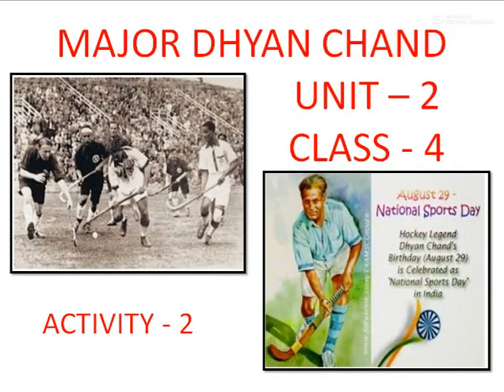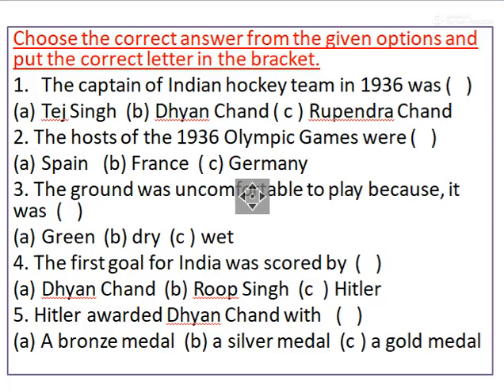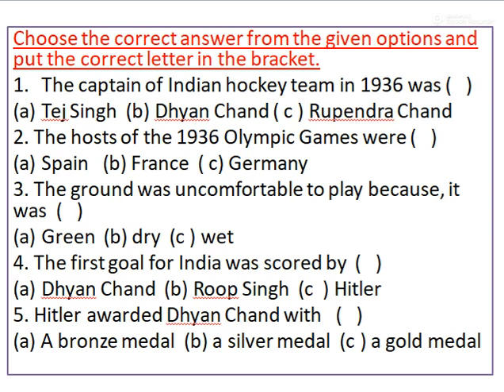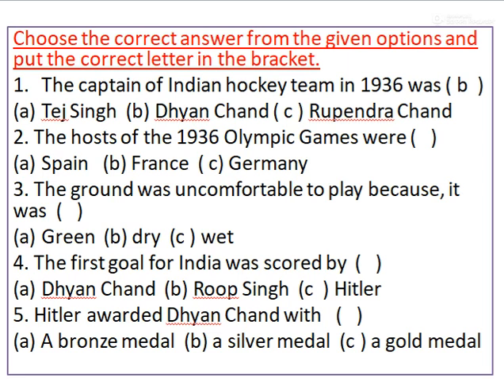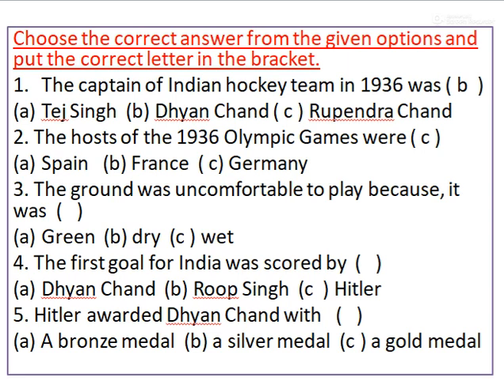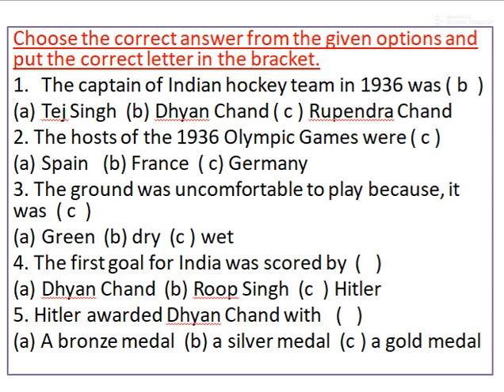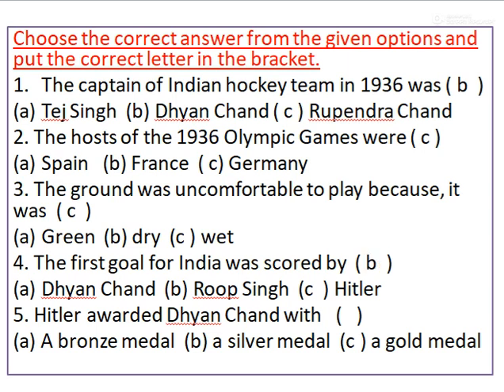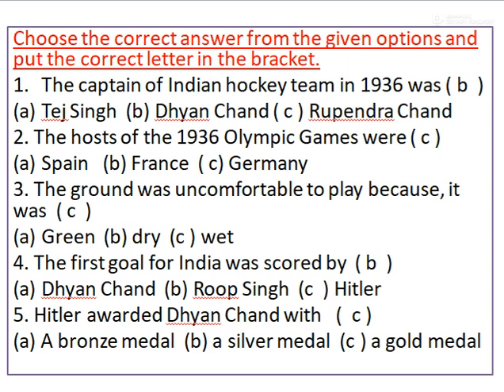Activity-2 Choose the correct answers. Major Dhyan Chand class 4. English new text book 2020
choose the correct answers.